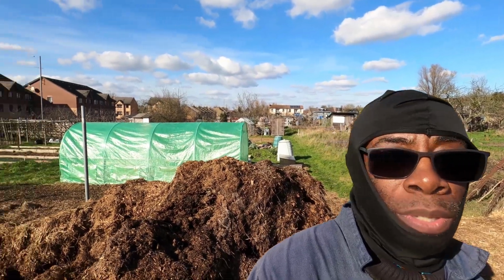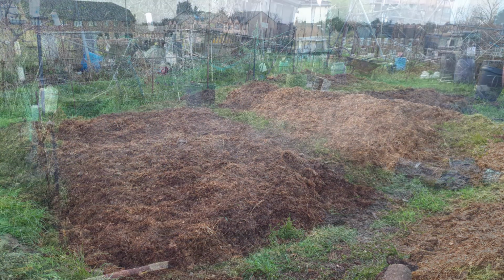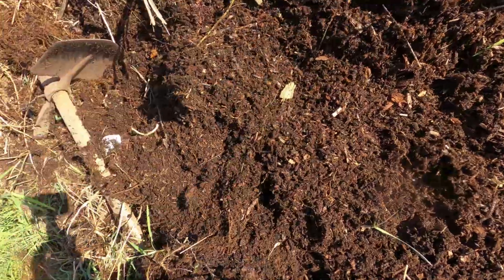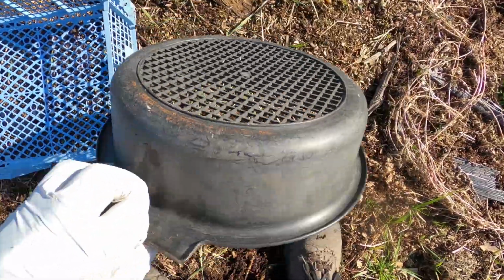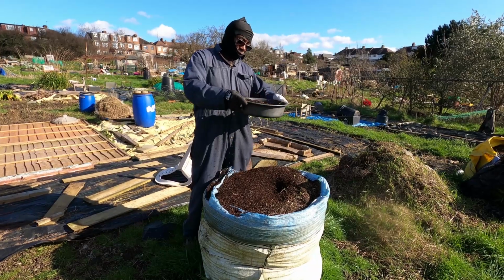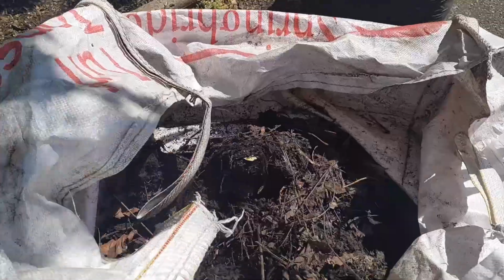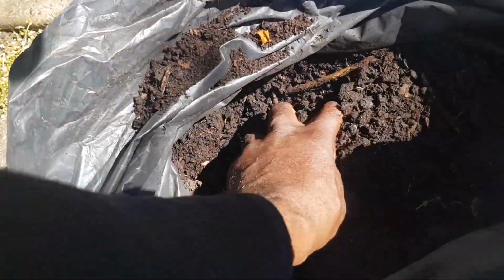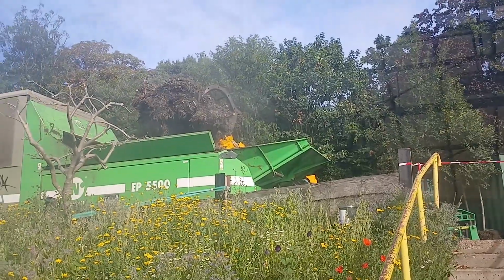Manure and Compost getting the soil ready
Manure is not Compost. The first thing about growing fruit and veg is the soil and how you feed it and what to use to make it. Horse Manure is good for fixing soil and feeding the soil. Compost can be made from the old fruit, veg and peelings. This is the best time to mend you soil for spring